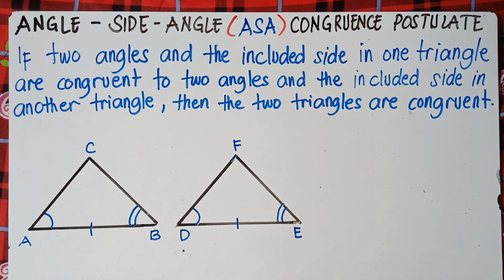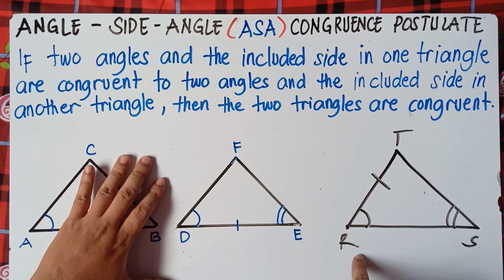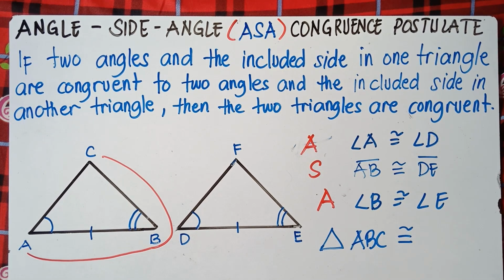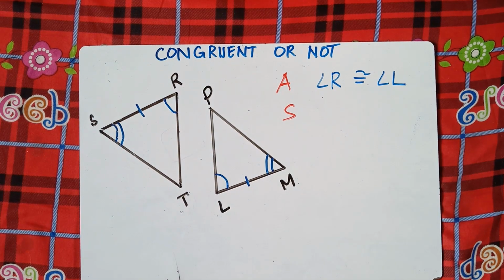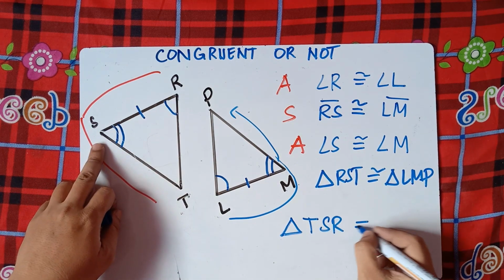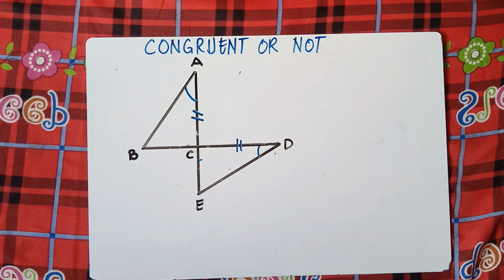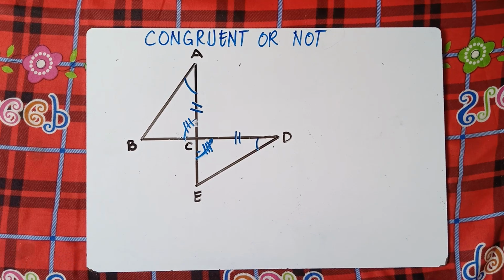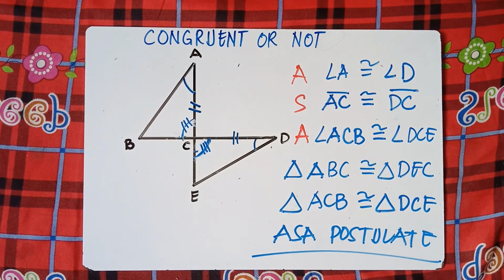ASA CONGRUENCE POSTULATE | Identify if the Two Triangle Are Congruent or NOT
SSS Congruence Postulate Identify if the Two Triangles Are Congruent or NOT
SAS Congruence Postulate Identify if the Two Triangles Are Congruent or NOT
AAS Congruence Postulate Identify if the Two Triangles Are Congruent or NOT

In this Video you will be able to determine if the two triangles are congruent. This video also helps you to Recall Vertical Angles . This video contains plenty of examples.

KEEP FIGHTING!